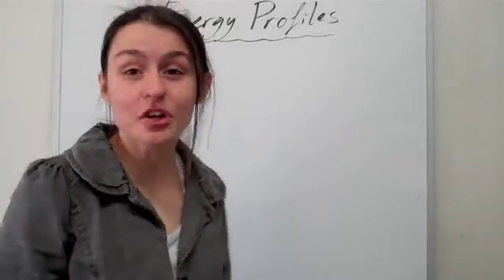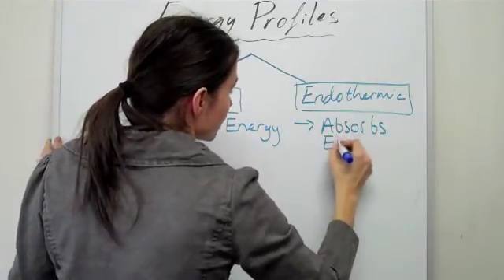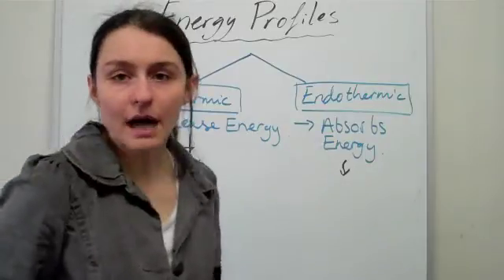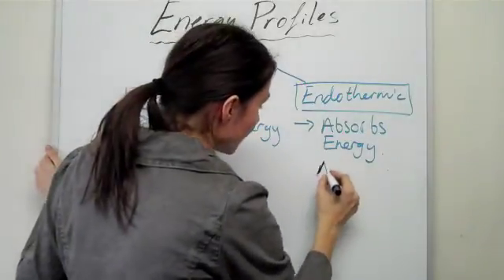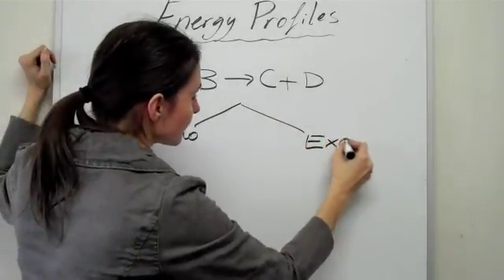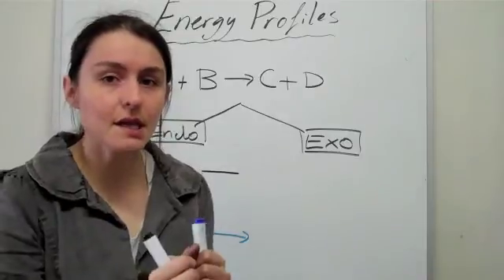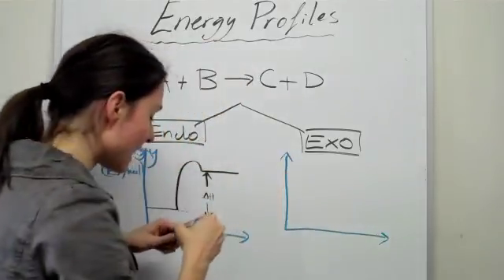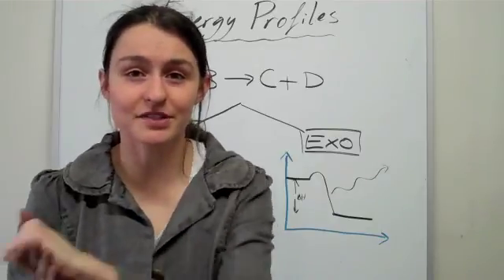Academy Plus; Chemistry Tutorial (#7) - Energy Profiles (VCE)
Academy Plus presents a short tutorial in which we will be going through energy profiles and their uses. This is related to thermochemical equations.